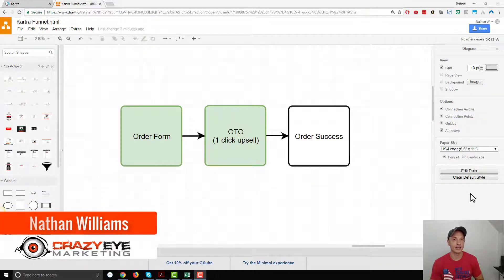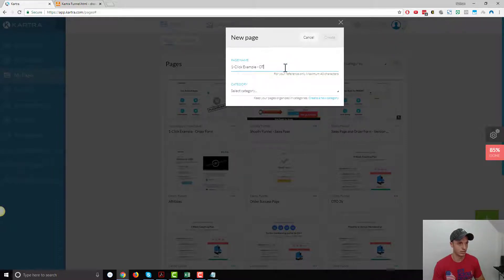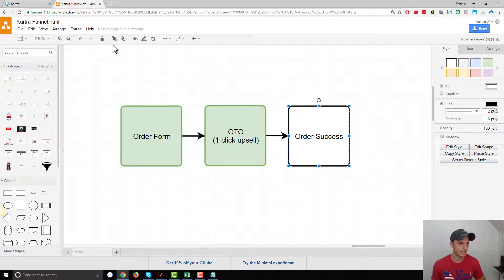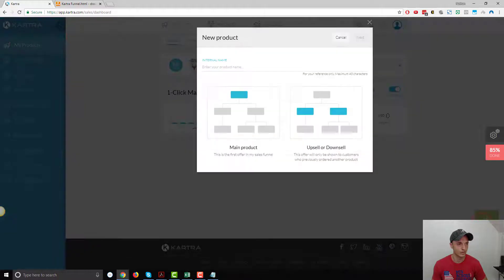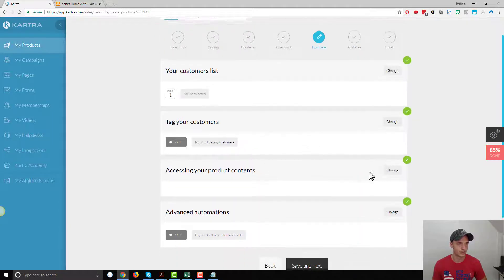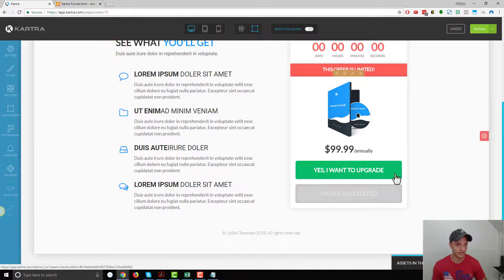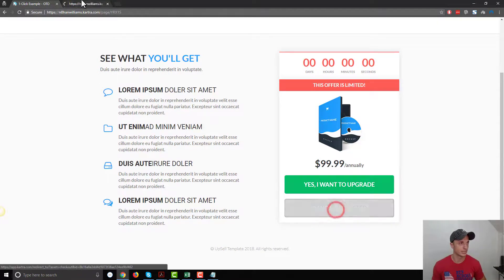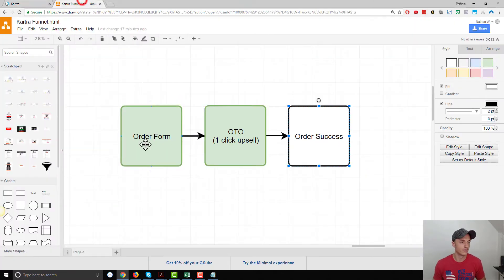How To Setup A 1 Click Upsell With Kartra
Ready to multiply your business?

This video will teach you how to setup a 1-click upsell (OTO) with Kartra.